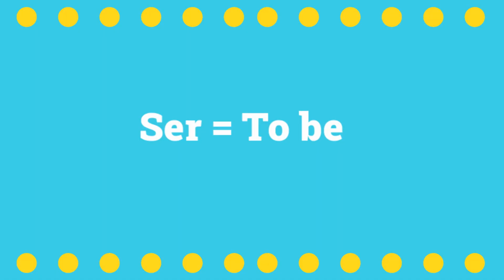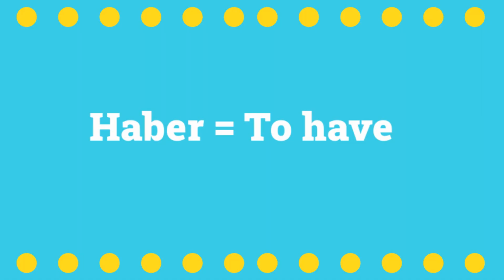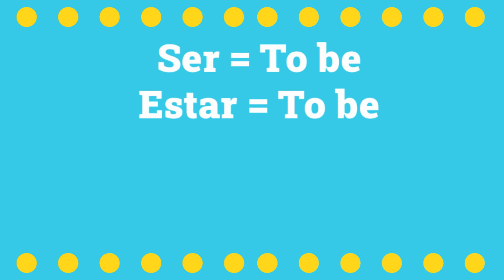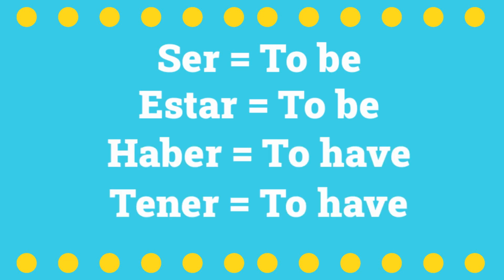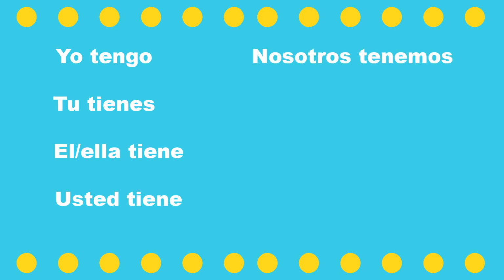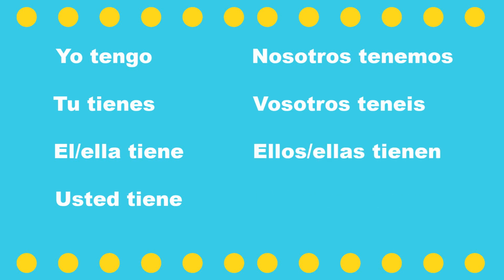The 4 most common verbs in Spanish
Learn the four most common verbs in Spanish.

New to Spanish?